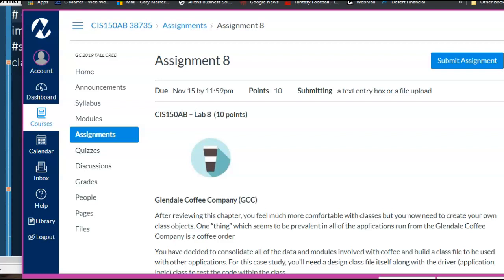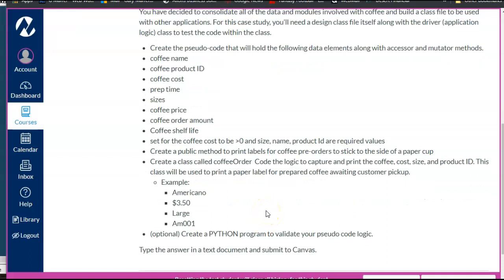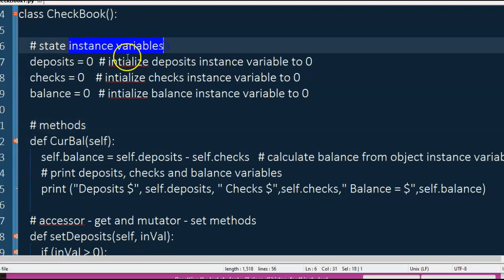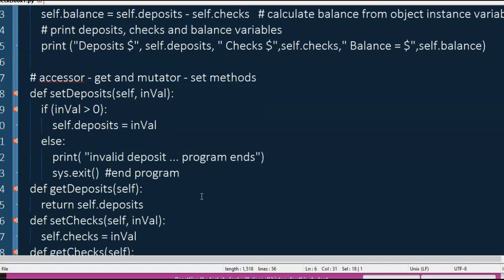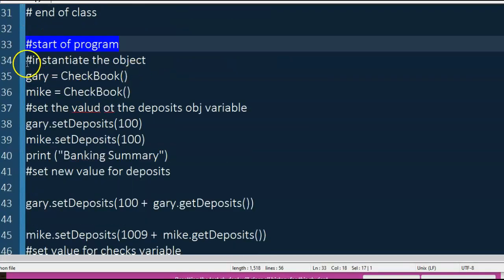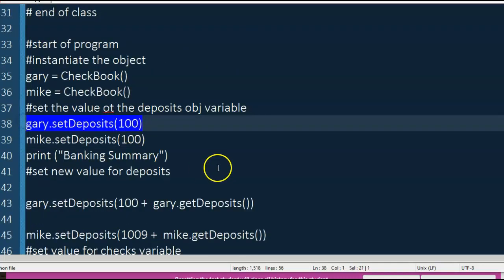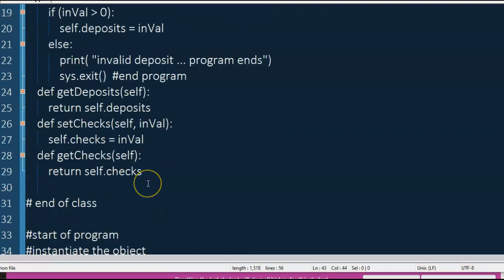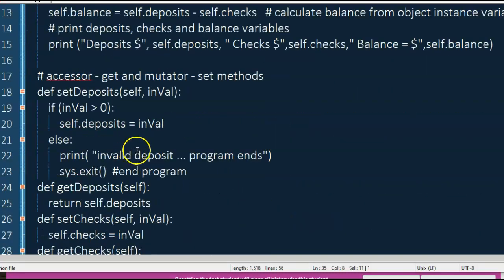Assignment 8 Example Video